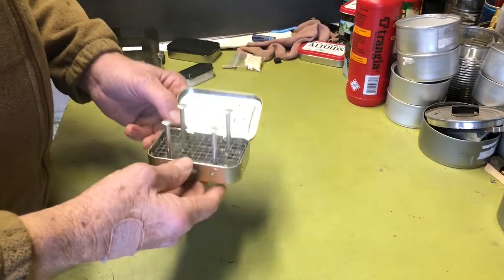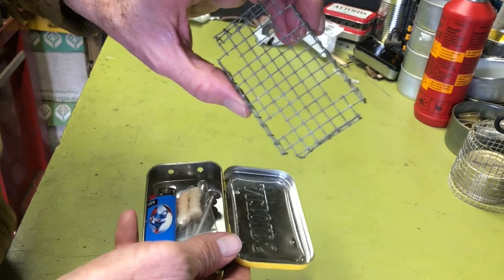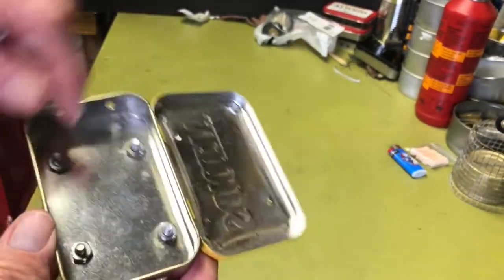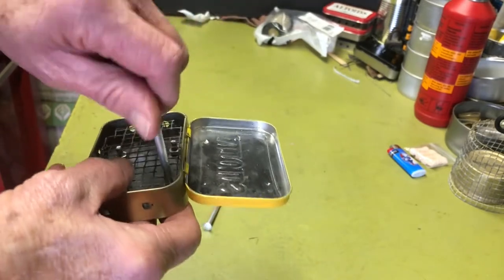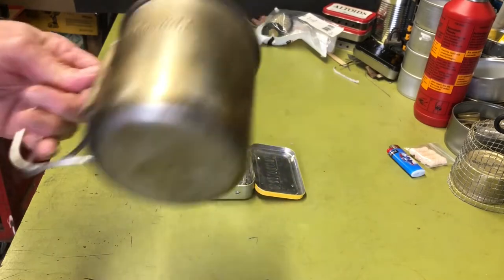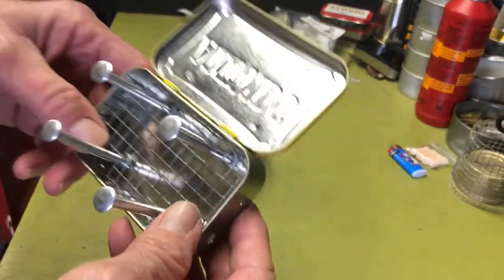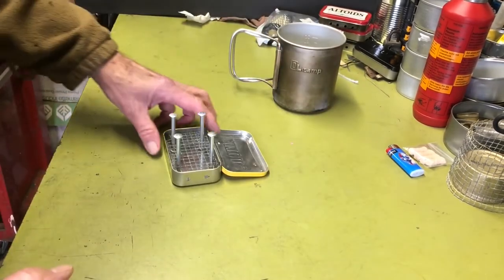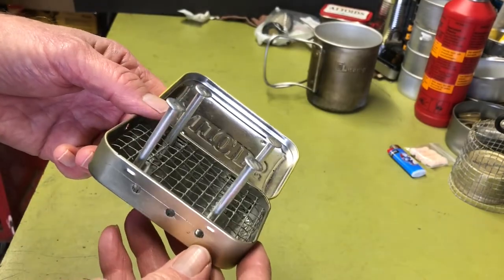Atloids Tin Pillar Twig Stove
I take look at  my version of an Altoids Tin Twig Stove.